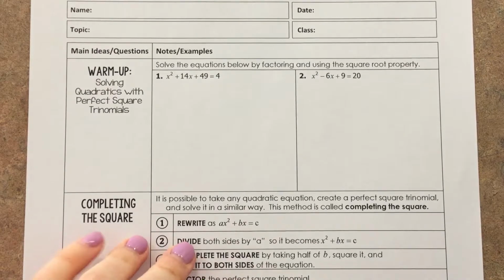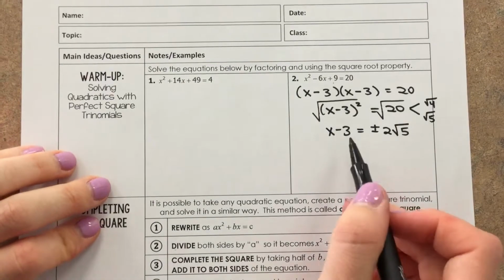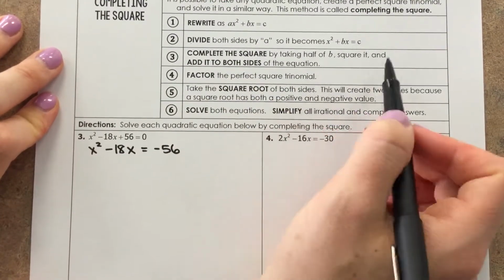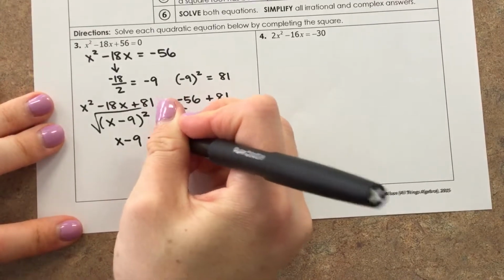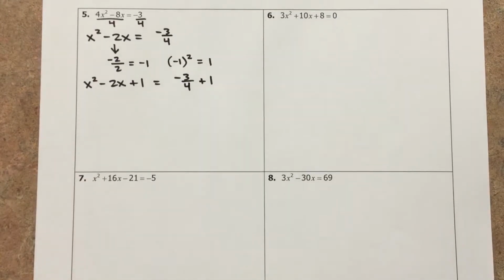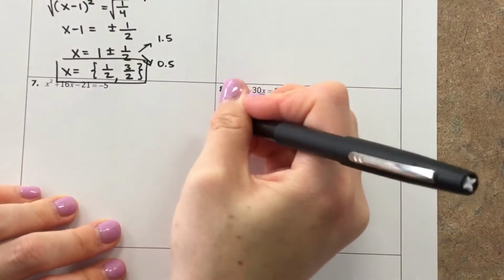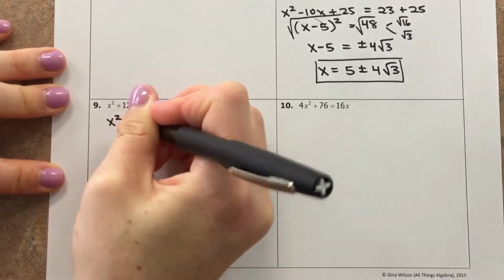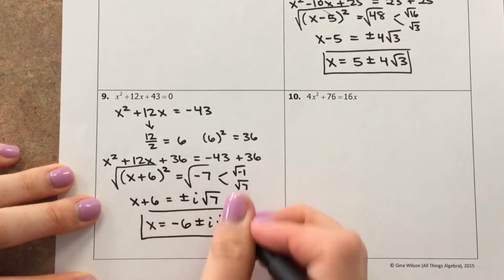Unit 4 Lesson 6